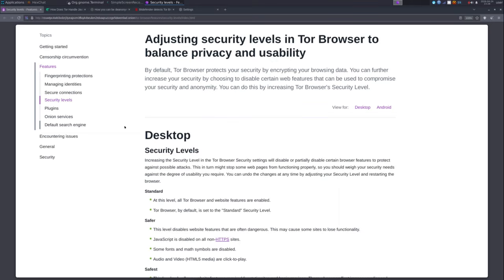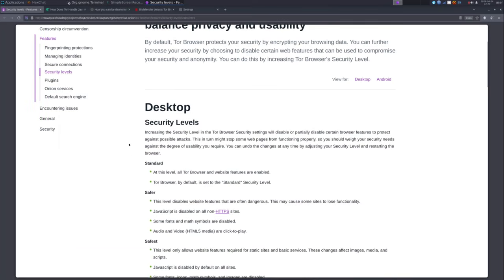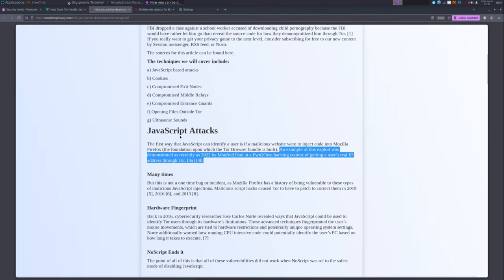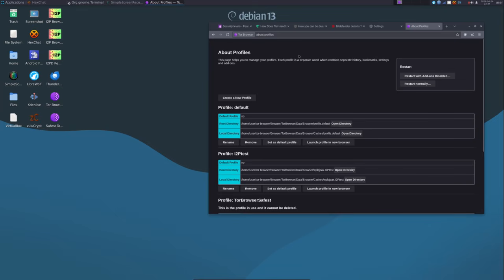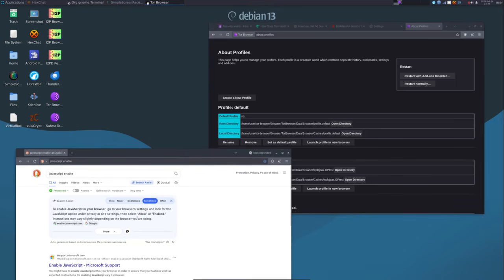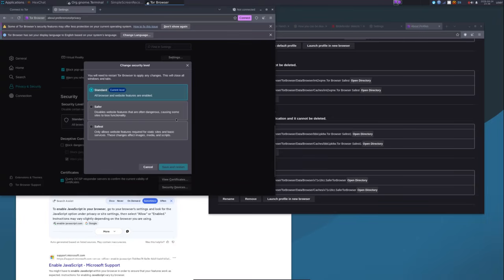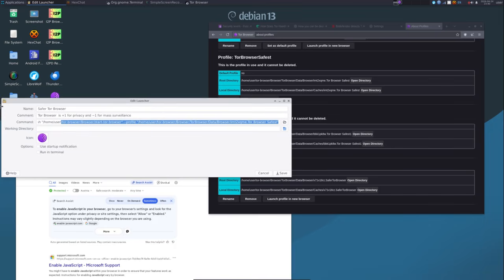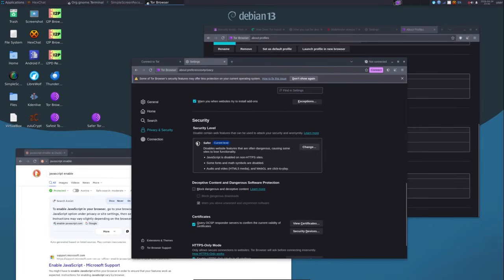Tor Browser: Access All Security Levels Same Time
TUTORIAL: ever find it a pain to switch Tor Browser Security Levels? My point of concern was mainly having to save and RESTART the entire browser - this means you lose all active windows / tabs of tor Browser in the process, each time you change the security level in tor browser (having to reconnect and all).

Sometimes during OSINT (open source intelligence) investigations, we might opt to switch security levels in Tor Browser - as this can harden your browsing experience (or otherwise un-break websites on more strict settings).

The problem being, countless websites rely on javascript.

And so the safest security settings may not load a page at all.

And otherwise, on a more unknown website - we may want to ensure the highest security settings are turned on.

I wanted to share my simple idea to help you use any Tor Browser security level, anytime you want - even all at once (separate windows).

The risk here is, stock tor browser windows all appear the same - don't mix up those windows, or you might be using the wrong one!

We start by creating profiles for tor browser.

Each profile is then set to a different security level - and labelled for their relationship to each security level.

Finally, we create automated shortcuts for these browser profiles right on our desktop - that way, anytime we need to switch security levels, we just double click the one we wish to use, and the window pops right up for us.

Will be adding some copy / paste details to the blog (and i2p blog).

Stuck on any part? Share a comment!

JOIN THE CHATROOM:

STEP 1: Start I2P+

STEP 2: Open Hexchat (IRC client of choice)

STEP 3: Turn OFF SSL / TLS (I2P handles crypto)

STEP 4: Connect Hexchat to SERVER: localhost PORT: 6668

STEP 5: Once connected, run:

/join

Join in the community. Your Comments, always appreciated (comments help push this content to more people).

I create independent content to keep you informed, share unique tips (many times, completely original ideas, including not found elsewhere), and cover stories to keep you informed on the most pressing personal security / human rights privacy / open source topics.

If you learn something here, consider supporting below (sharing a video on social media is another great way to support this, motivating more time to new content)

💎 THANK YOU FOR CONSIDERING SUPPORTING THIS CHANNEL

💻 LAPTOP (more open Linux hardware) (options)

🪙 BITCOIN: bc1q44j0fjm2d4rp49l3wk6n6teshvztftl2qxuk44

MONERO:48qtspi5En44mJZLeiMoHYFEmuJfQYb5DLQxLDr7d1NXc53XaAvoT8PS3wBrhEc3VY1wxu5Rgw6oKBYgahpSAYnpHntbQNM